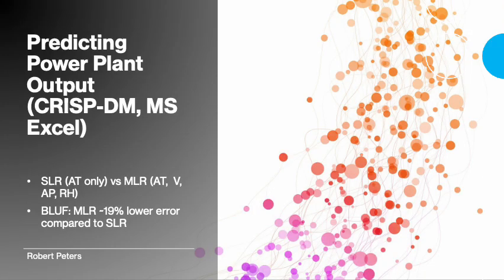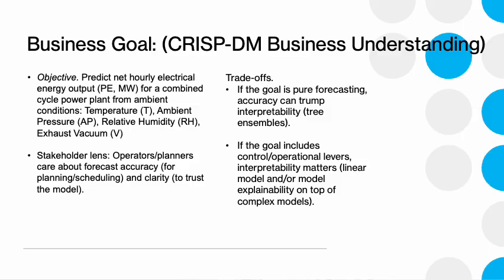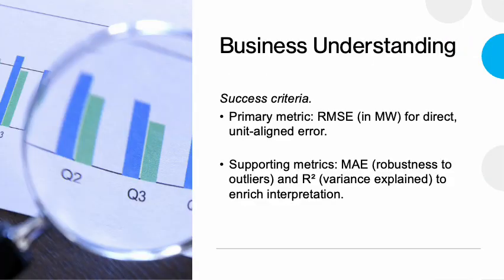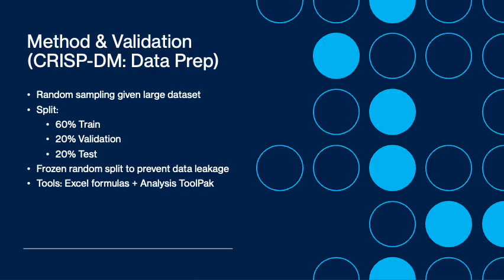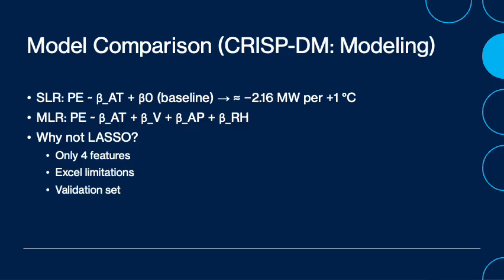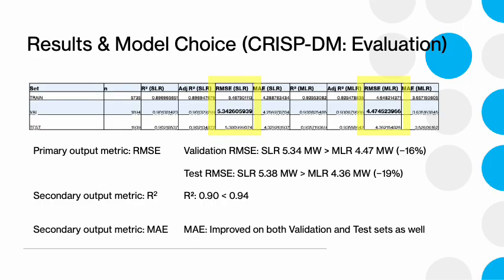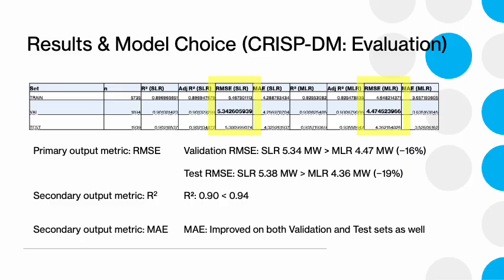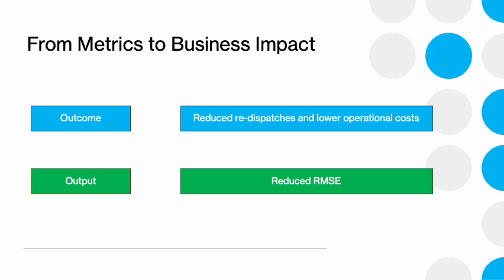ML Foundations CCPP Project Presentation